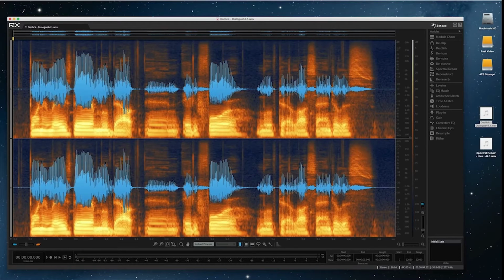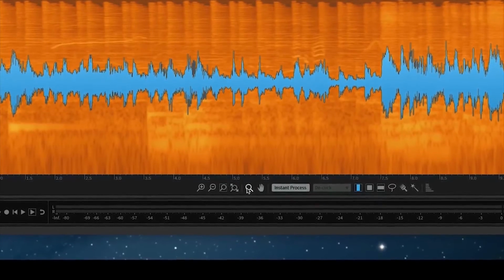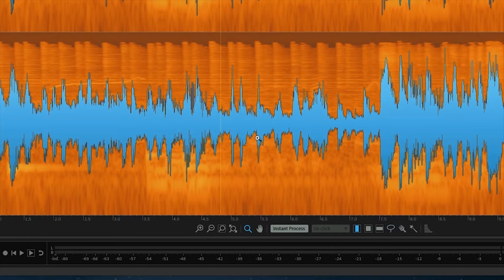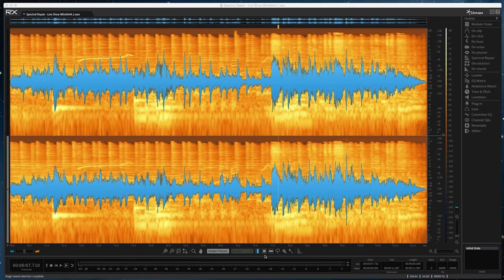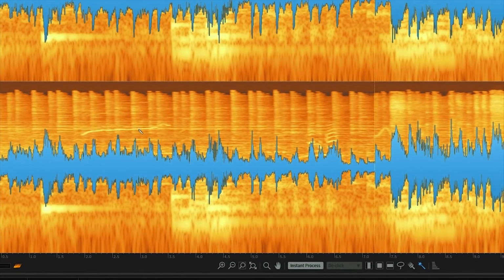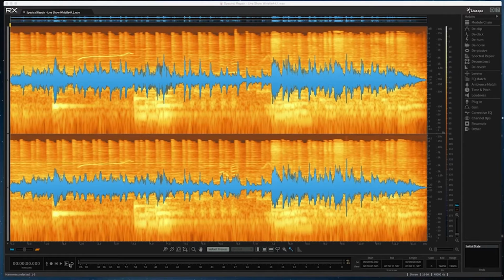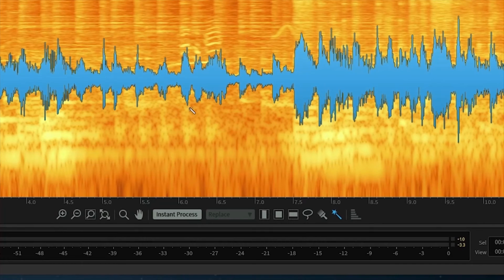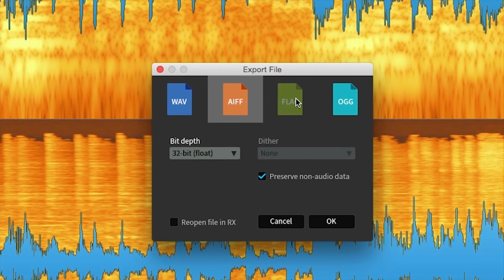iZotope RX 5 Audio Editor – Cleaning Up & Reducing Background Noise | Full Compass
iZotope's RX 5 offers a set of tools designed to repair, enhance, and restore problematic audio for dramatically improved quality and clarity. Thanks to the workflow enhancements found in this software, you can spend less time hunting for the right settings and more time solving your audio issues.

Providing natural noise reduction and excellent clarity and control, the De-noise tool found in RX 5 is designed to tackle the most troublesome audio imperfections. If you've got unwanted tonal and broadband noise in your old recordings, home movies, or production audio, De-noise can help suppress and minimize those artifacts while still preserving the character of your audio.